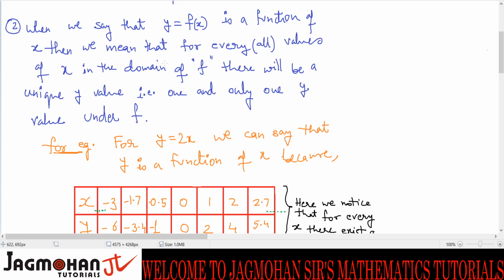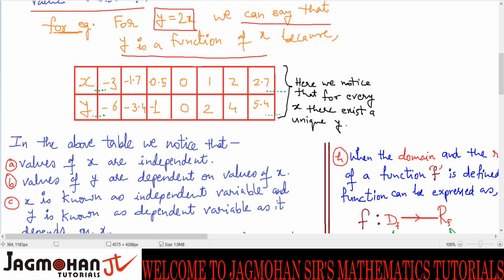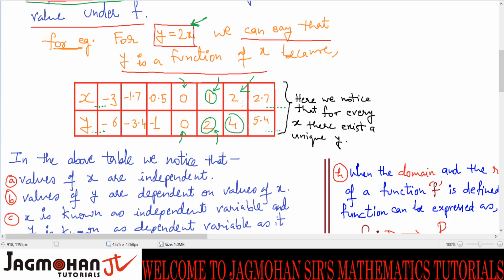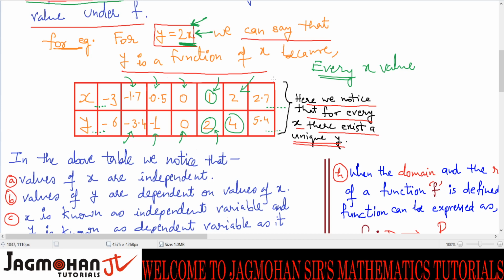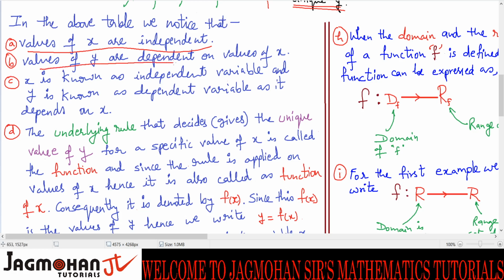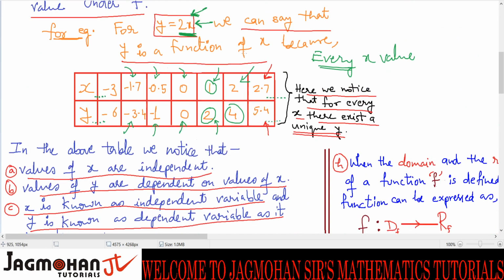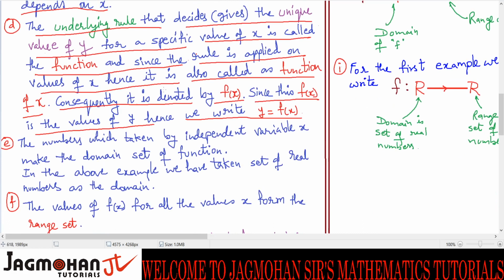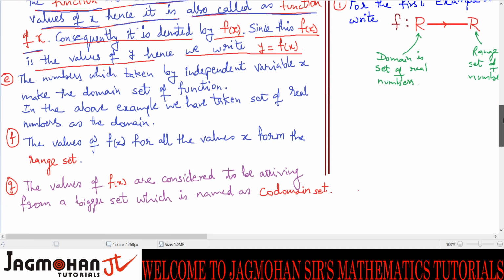CLASS 11TH & 12TH DERIVATIVE LECTURE 9B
IN THIS VIDEO YOU WILL LEARN BASICS OF FUNCTIONS IN ORDER TO UNDERSTAND THE ONE-ONE ONTO FUNCTIONS FOR LEARNING INVERSE TRIGONOMETRIC FUNTIONS AND THEIR DERIVATIVE